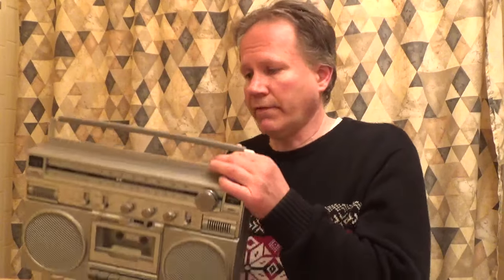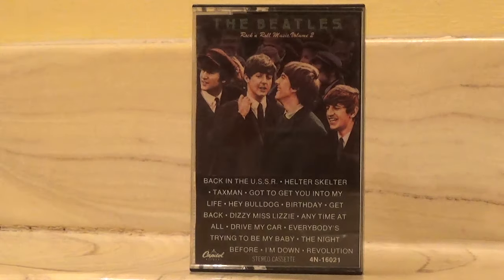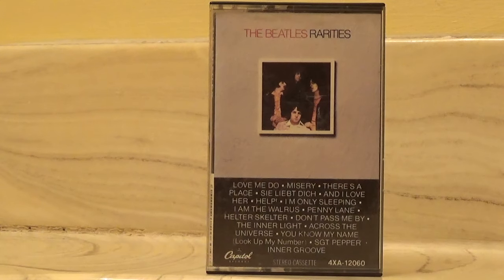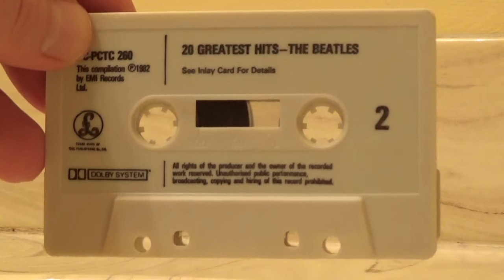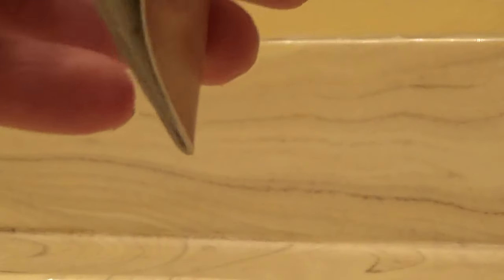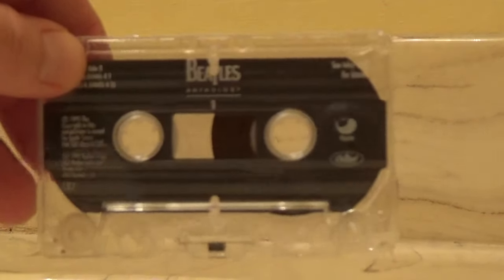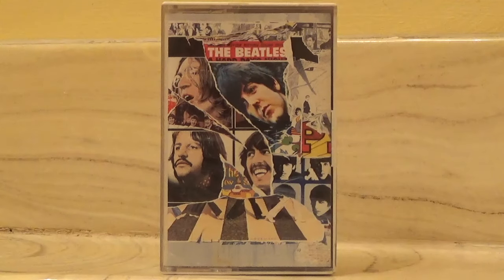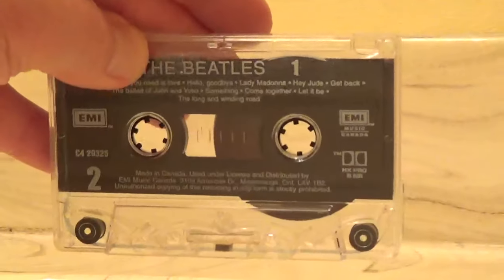105. Beatles U.S Cassette Albums On Capitol/Apple pt2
Here is my Beatles U.S. Cassette Albums on Capitol/Apple part 2. I start out in 1976 and go through 2000. There are a few imports as a bonus. A nice treasure to see for long out of print titles!